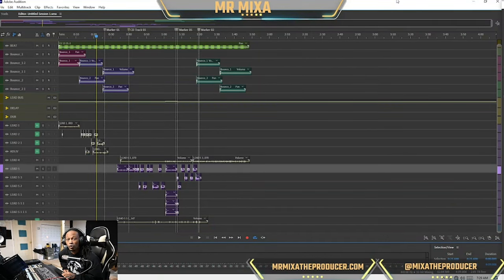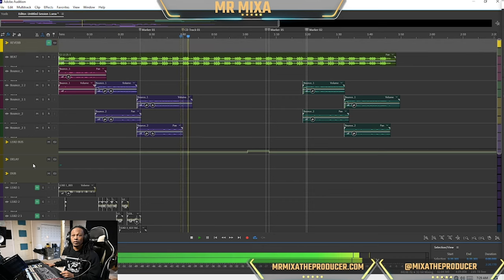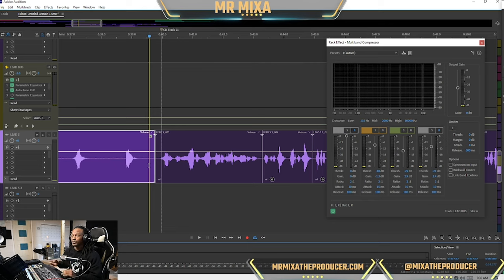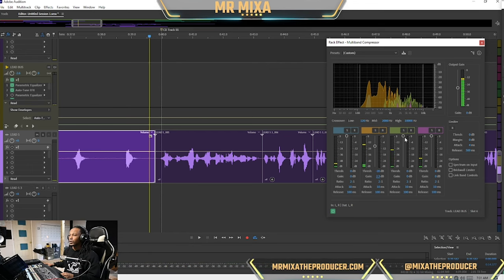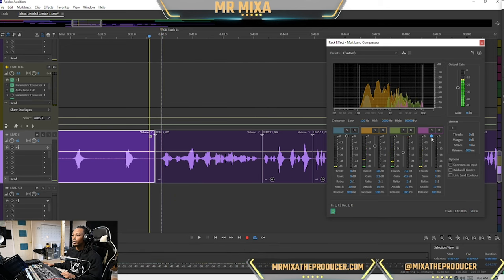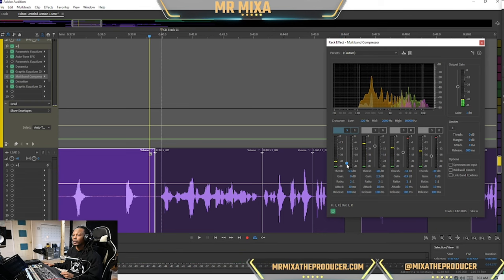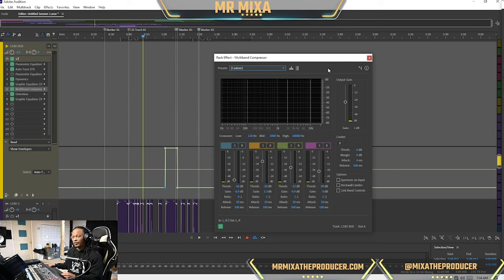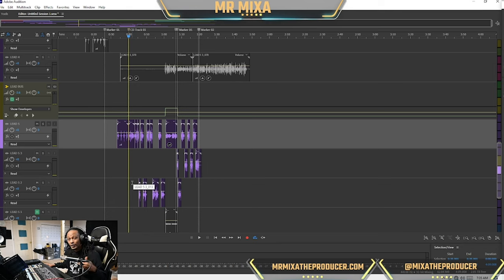HOW TO USE MULTIBAND COMPRESSOR IN ADOBE AUDITION